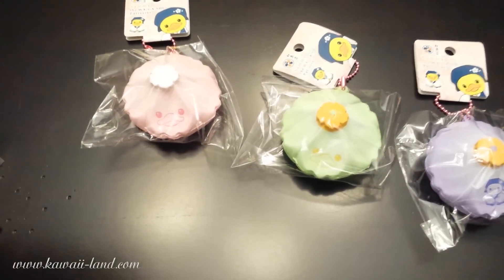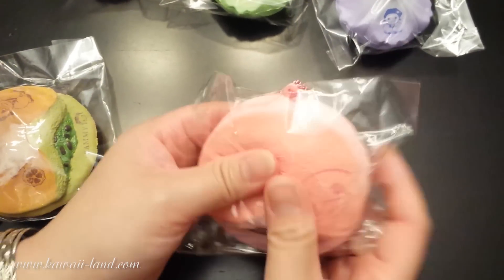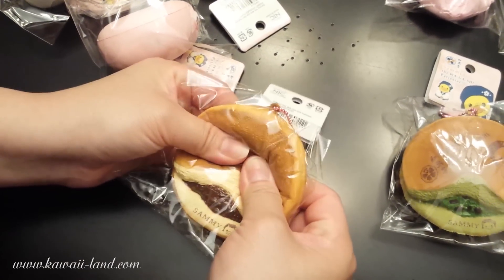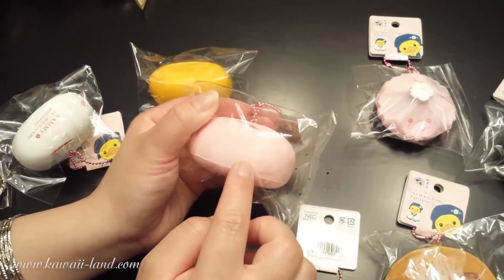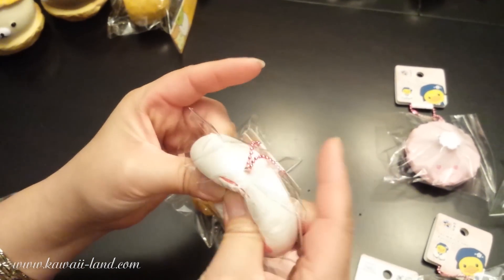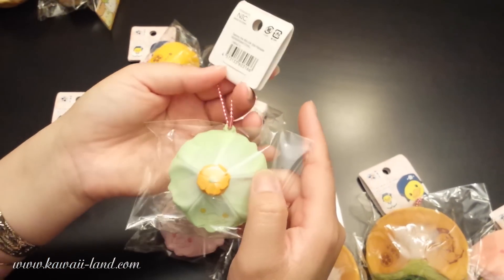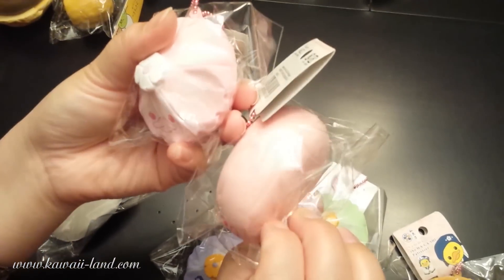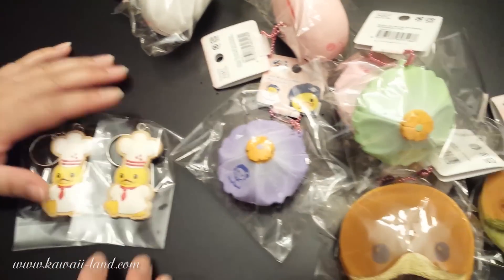Sammy the WA-GA-SHI Patissier Squishy ~ Detail Video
We are so excited about the New Sammy WA-GA-SHI Patissier Squishy! This is the 4th edition. Sammy is back with some new set of skills and has create 9 new styles from his mastery of baking. Below are the links to the product pages.